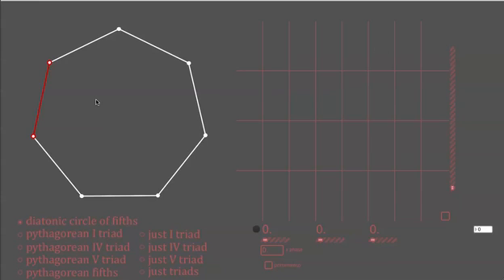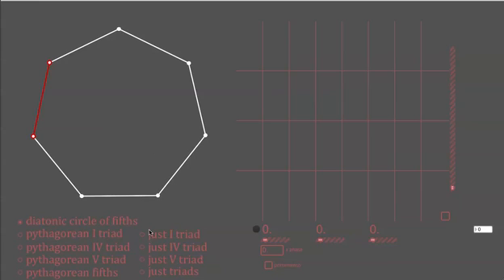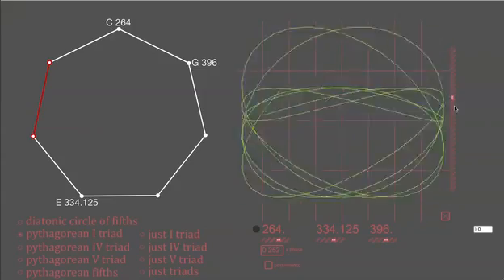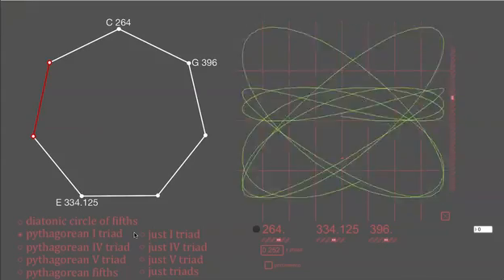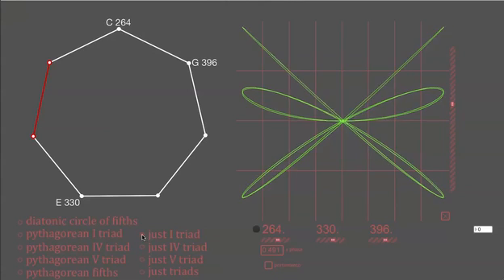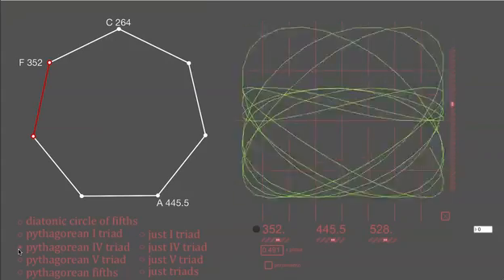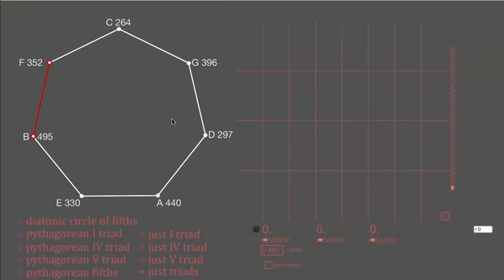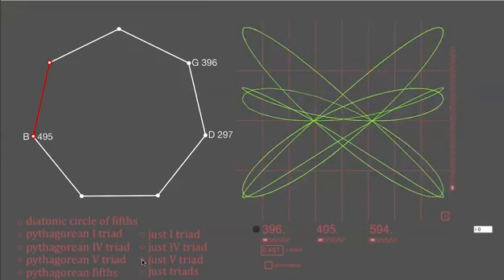Introduction to Pitch Systems in Tonal Music Part 6: Pythagorean Tuning and the Pure Triad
UCI Introduction to Pitch Systems in Tonal Music (Fall 2012)
Lec 06. Pitch Systems in Tonal Music -- Pythagorean Tuning and the Pure Triad --
Instructor: John Crooks, MFA

Description: This presentation explores how the major triads formed by the Pythagorean tuning system sound when compared with pure 4:5:6 major triads. The differences are subtle, but easy to hear and see using an oscilloscope, and begin to complicate the apparently simple system of using 3:2 and 4:5:6 ratios to form a tonal pitch system.

Required attribution: Crooks, John. Introduction to Pitch Systems in Tonal Music (UCI OpenCourseWare: University of California, Irvine), [Access date].